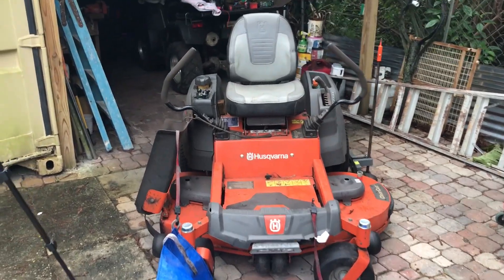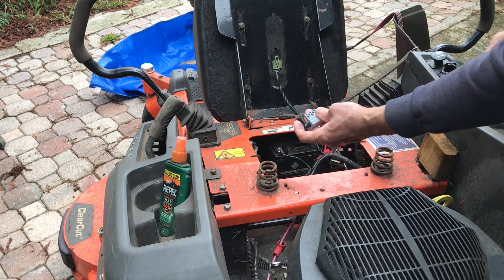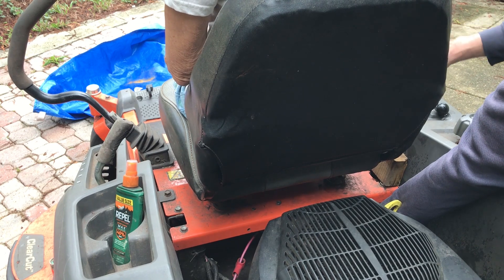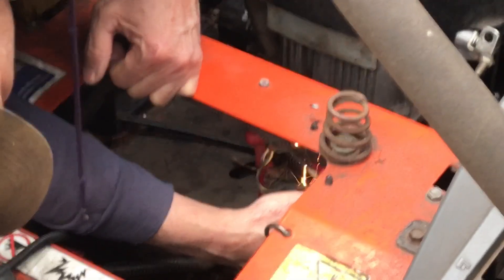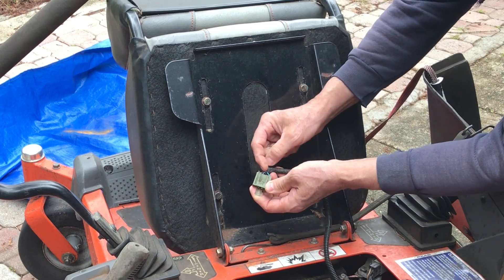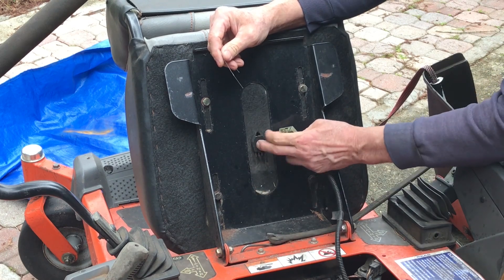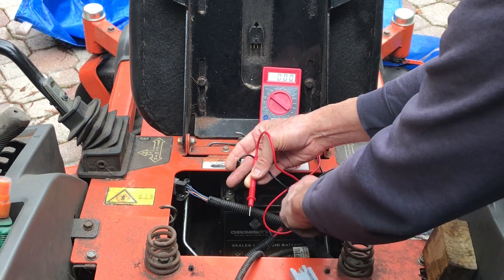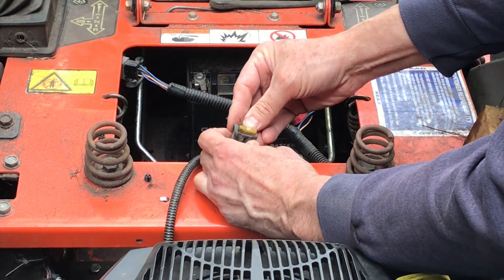Riding Lawn Mower Won't Start - How to Diagnose & Fix Electrical Problems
Riding Lawn Mower Won't Start - Learn How to Diagnose & Fix Electrical Problems & Safety Switches.  This zero turn lawn mower wouldn't even click or crank when you turned the key.  The owner had installed a new battery, new ignition switch, new solenoid, new plugs and a new safety switch.  None of these fixed his problem.
Walk through this diagnosis and repair with me to discover what the real issue was and learn the proper steps to take to discover a problem like this so you won't have to buy a bunch of parts guessing what the issue is.  In the end this repair cost less than $1 and the owner had spent over $100 guessing.  This video will help you save time, money and frustration in making your riding lawn mower repair.

Tools I Use:

✅ Hex head bits for impact

✅ Torx Bit set for Impact

✅ Surgical Hemostats 10" long

✅ Carburetor Adjusting Tools for 2 cycle carbs

✅ Torx "T" handle set

✅ Hex "L" Key Wrench set Metric & SEA

✅ Spark Tester

✅ Endoscope Camera to check piston and cylinder wall

✅ Compression Test Kit

✅ Digital Multimeter Tester

✅ Universal Trimmer Head

✅ Brush Cutter Blade Kit

✅ Fuel Line for 2 cycle engines

✅ Plastic Welding Kit
✅ Upgraded Plastic Welding Kit